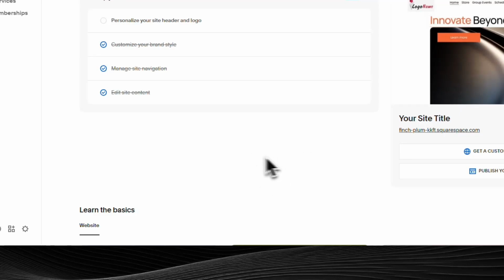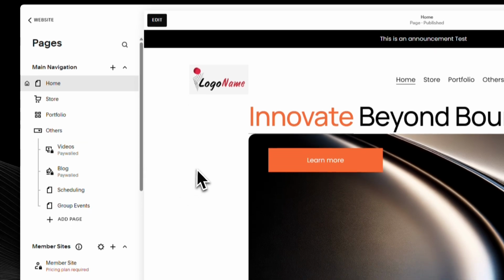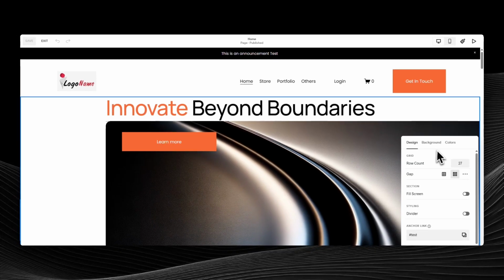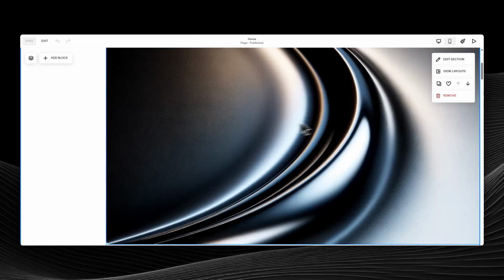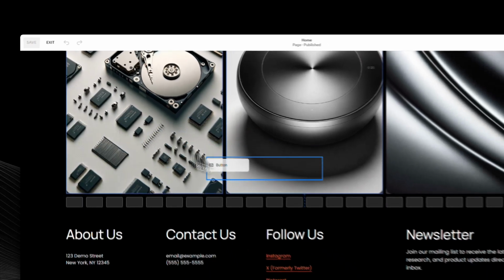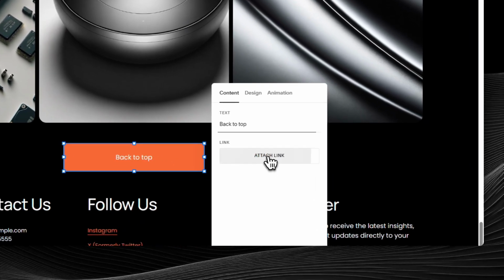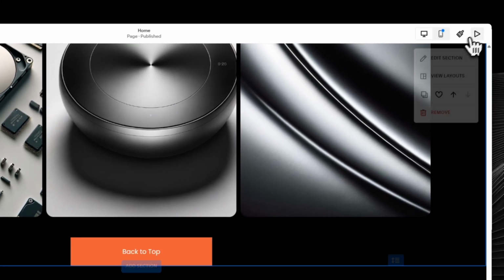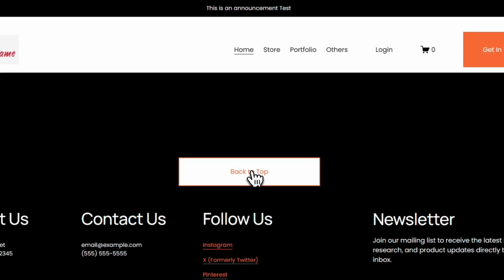How to Add a Back to Top Button to Squarespace (Step-by-Step Guide)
Here’s how to add a back to top button to Squarespace step by step.

In this quick tutorial, you’ll learn how to create a floating “Back to Top” button on your Squarespace website. This includes adding custom code or plugins, positioning the button, customizing styles and icons, enabling smooth scrolling, and previewing the feature on desktop and mobile. Follow this simple guide to improve navigation and user experience on long Squarespace pages.

✅ What a Back to Top Button Can Do
Help visitors quickly return to the top of the page
Improve navigation on long pages
Enhance mobile browsing experience
Create smoother website usability
✅ What You Can Customize
Button icon or text
Position on screen
Colors and styles
Hover effects
Smooth scrolling animation
Mobile responsiveness
⚠️ Important Note
Squarespace may require custom CSS or JavaScript for advanced back-to-top buttons
Too many floating elements can clutter mobile screens
Always test scrolling behavior on desktop and mobile before publishing

add back to top button squarespace tutorial, squarespace floating button setup guide, how to create scroll to top button squarespace, website navigation improvement tutorial, squarespace custom code guide, squarespace beginner tutorial, smooth scroll button tutorial, mobile navigation button guide, floating action button squarespace tutorial, back to top not working fix squarespace guide, website usability enhancement tutorial, squarespace design customization guide